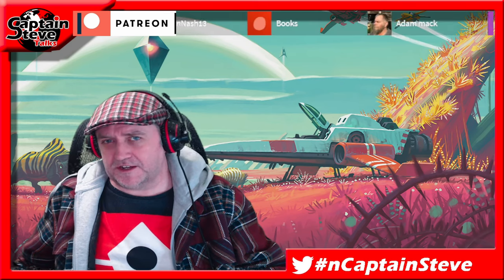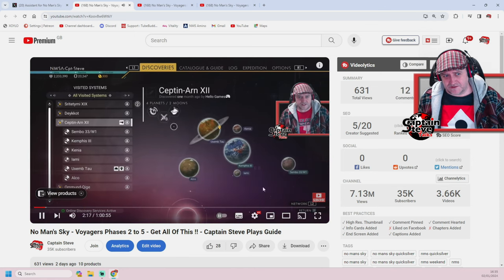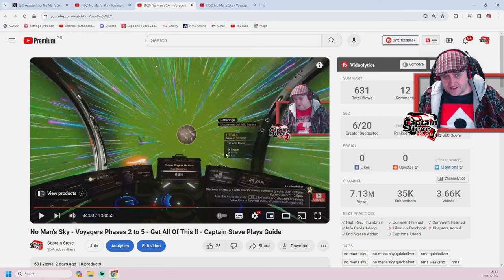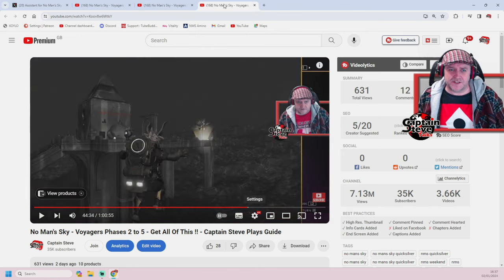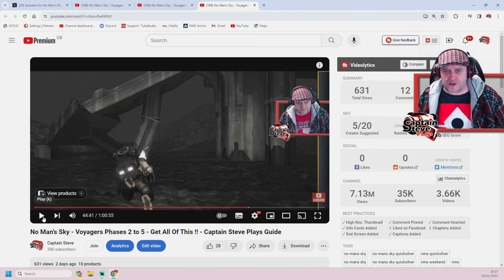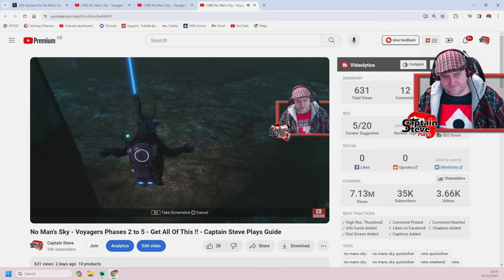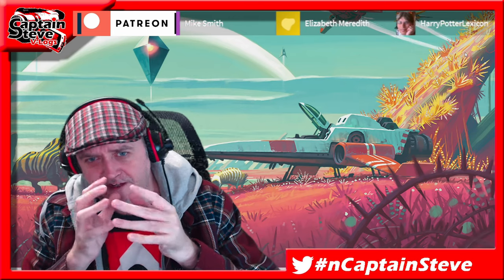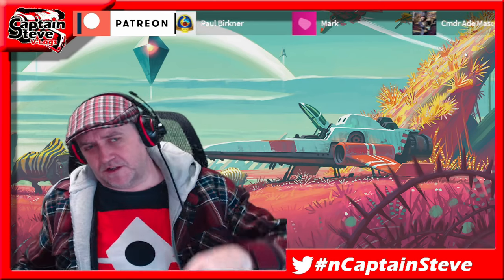No Man's Sky - Internal Branch Just Updated - Update on It's Way Or Patches ? - Captain Steve Talks